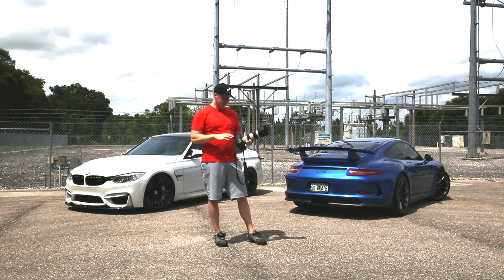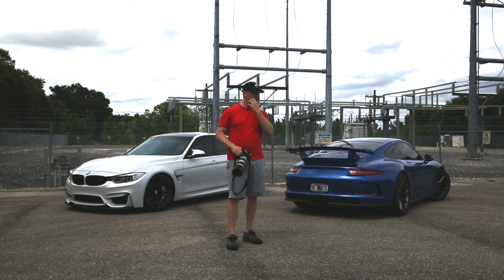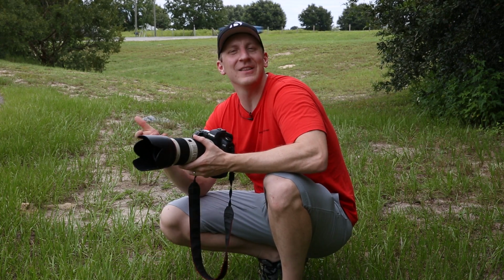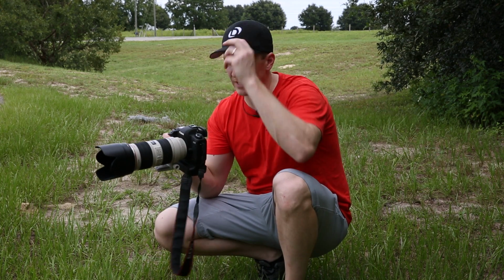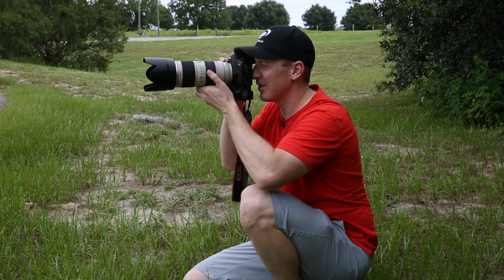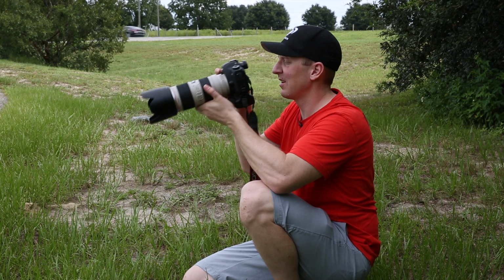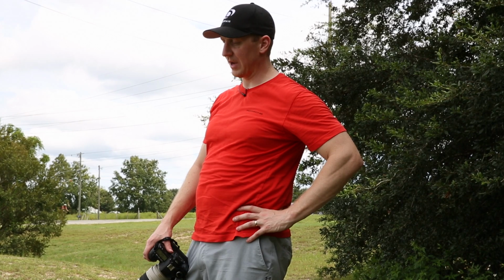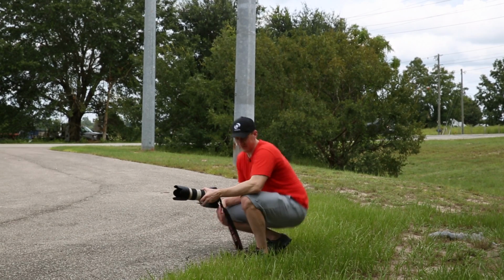How I Take a Car Photo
I'm not a pro photographer but feel like I know how to take a decent photo.  In this video, I show you how to set-up the camera.

Everything Else I Use That We Don't Have At OG: